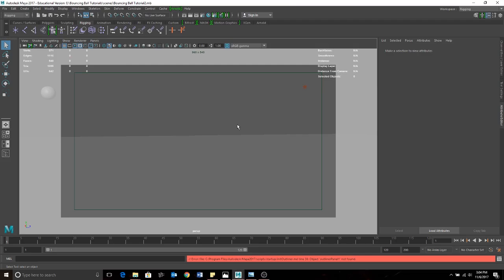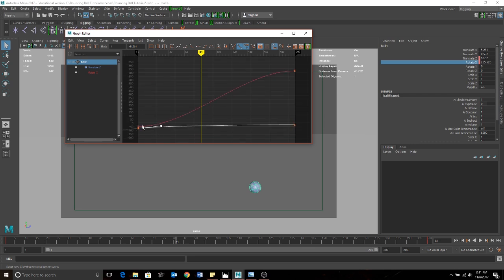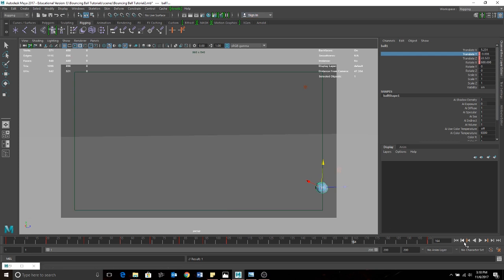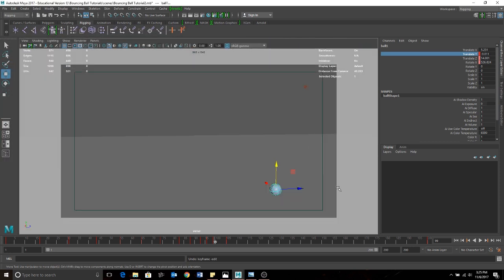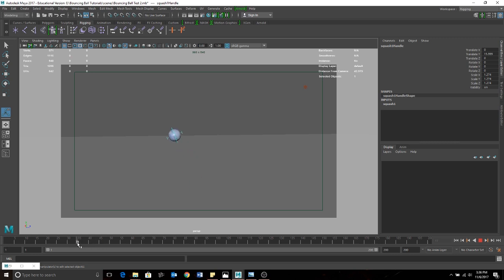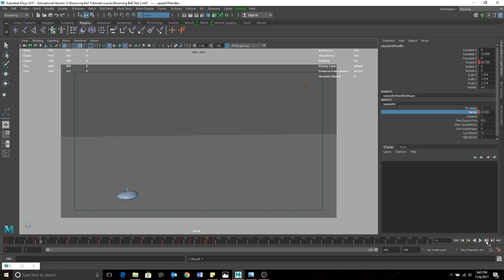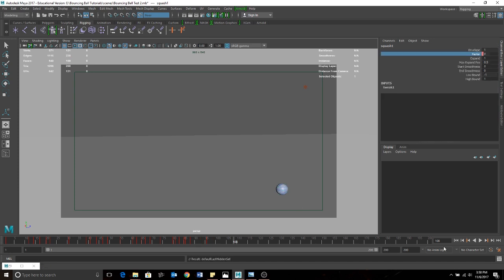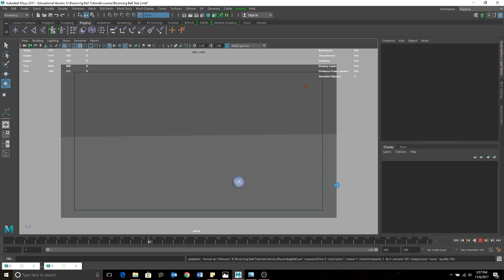Bouncing Ball 2